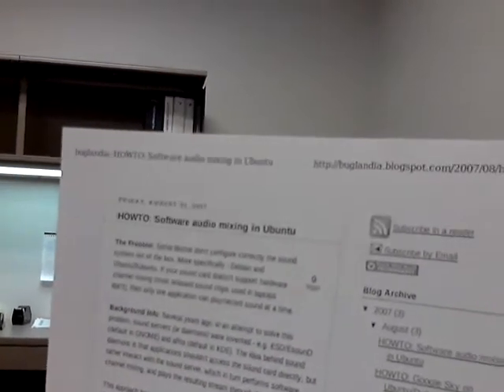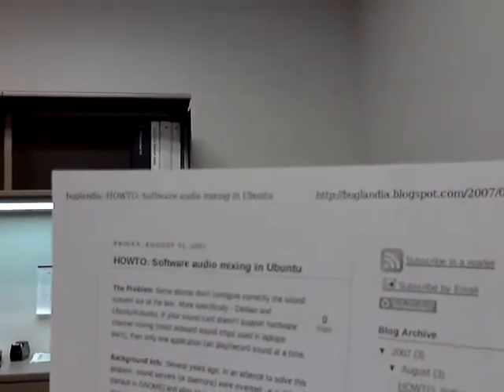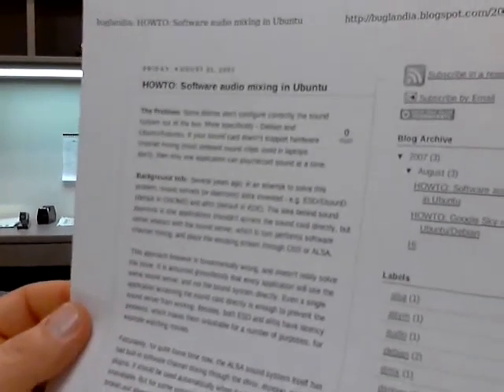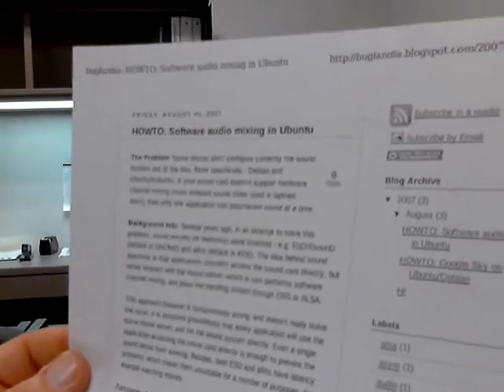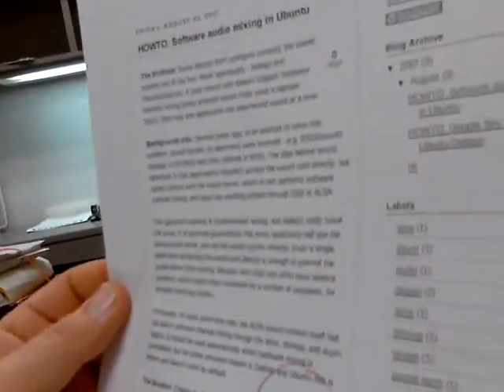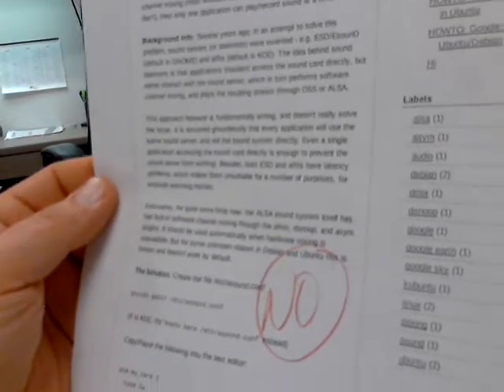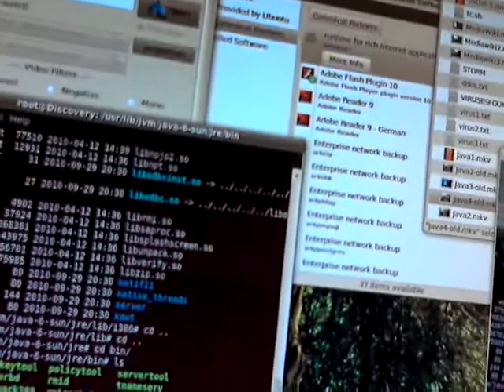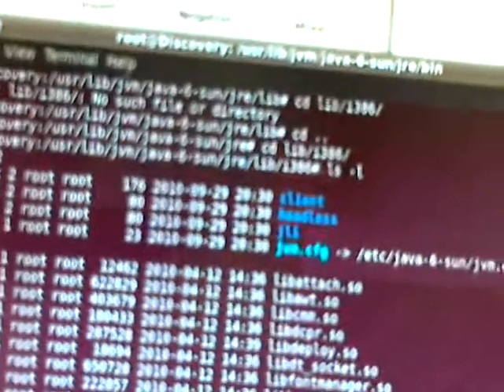Ubuntu 10.04 - Keep Screen Resolution and Get Sound in Pogo - 3